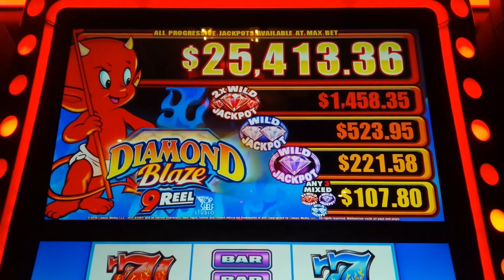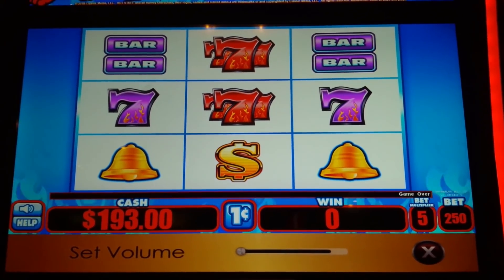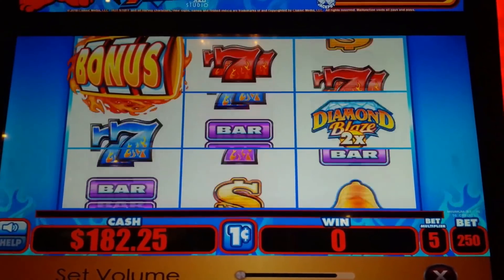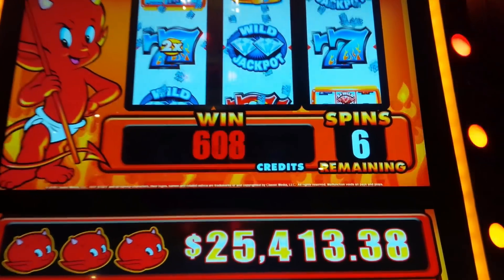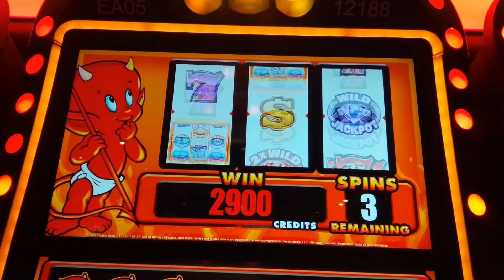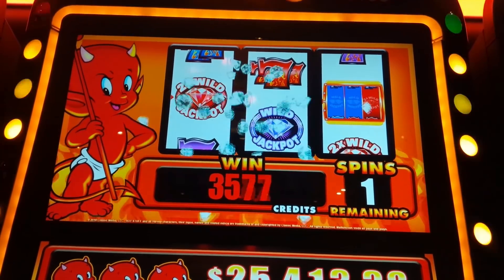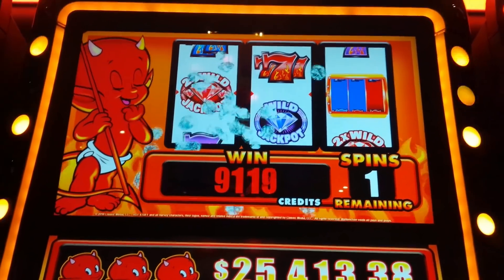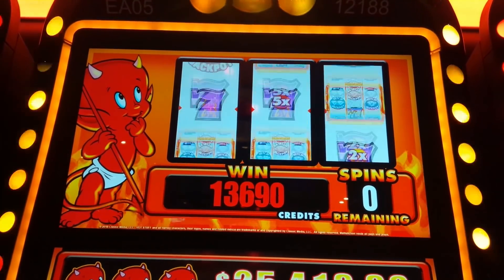Smokin' Hot Stuff Diamond Blaze 9 Reel Slot - SHORT & SWEET!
PROGRESSIVE WIN IN THE BONUS on the Smokin' Hot Stuff Diamond Blaze 9 Reel by Everi!

Smokin' Hot Stuff Diamond Blaze 9 Reel is an interesting slot machine where you win by landing winning paylines and to help, wild symbols and 2x wild symbols may land!

The Free Games Bonus is initiated by landing bonus symbols on the diagonal for 7 spins which has its own pay table including new Progressive Wild Symbols where a Progressive is awarded if 3 land on a payline. To add a little spice, Sub Symbol Multipliers of 2x, 3x and 5x have been added to certain symbols for the possibility of multiplied wins up 125x for that Huge Win! In addition, any Mini Game that lands on the payline will be awarded one spin of the Mini Game - which reminds me of the "Hot Shot" games out there. Finally, if 3 Smokin' Hot Stuff symbols land on payline 1, you are awarded the Top Tier 1 Progressive!

The Smokin' Hot Stuff is iconic with a number of great titles, including the Wicked Wheel version And the obscure Smokin' Hot Halos & Horns

0:00 Smokin' Hot Stuff Diamond Blaze 9 Reel Intro
0:36 Free Games Bonus - NICE!